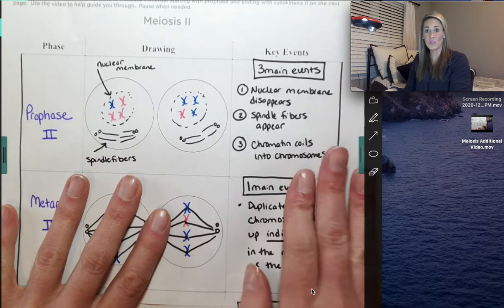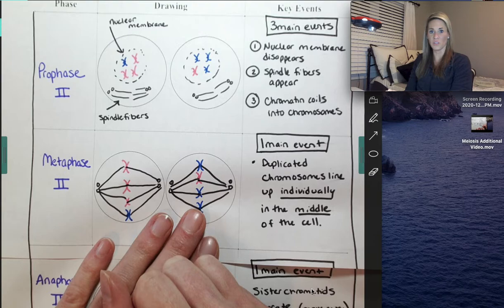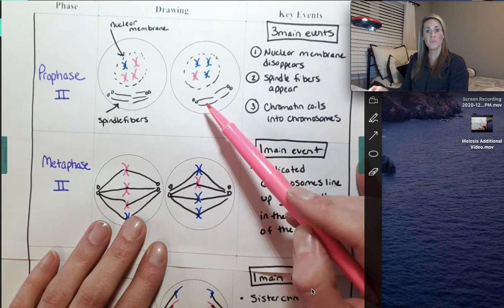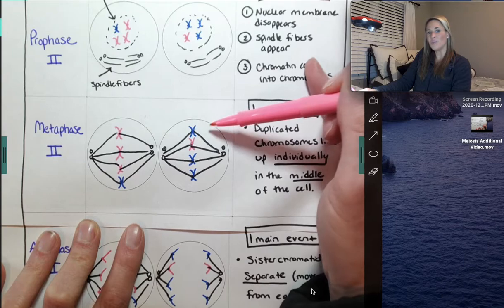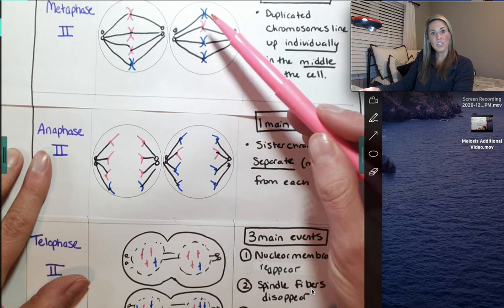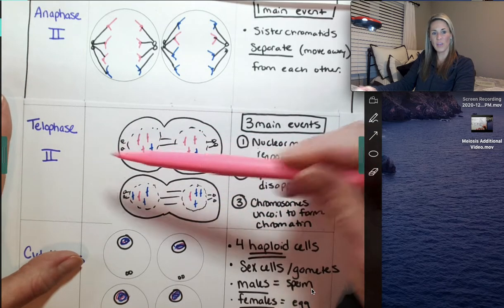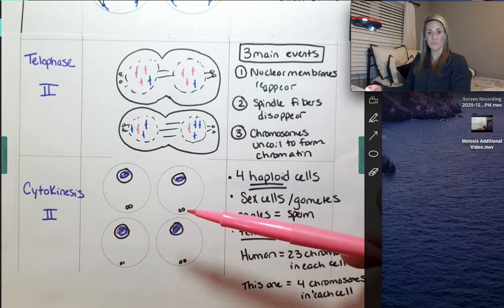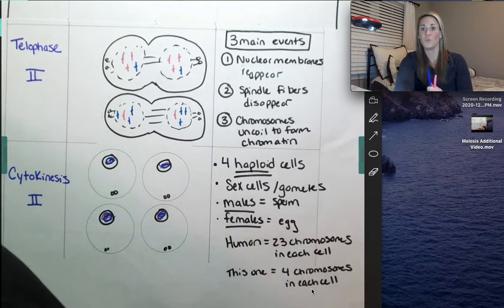Meiosis II Video (Part 2)